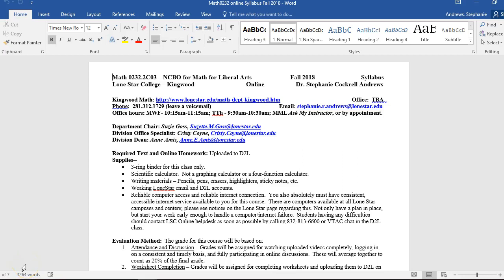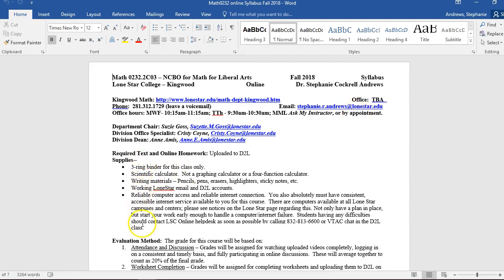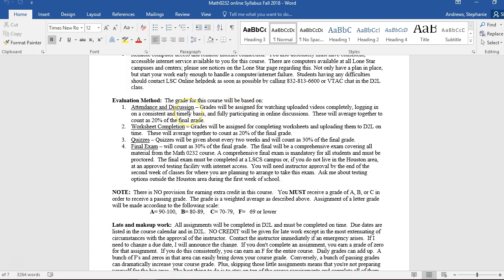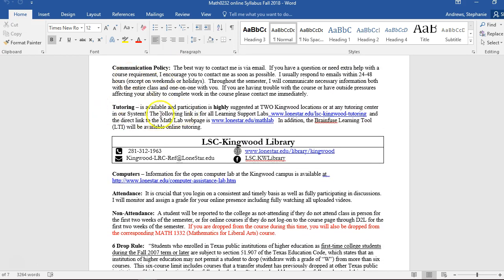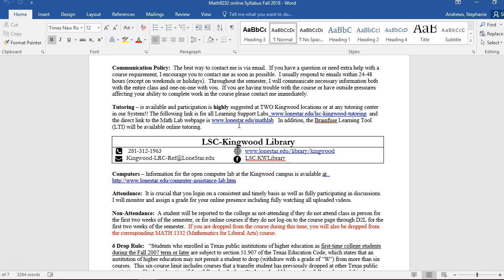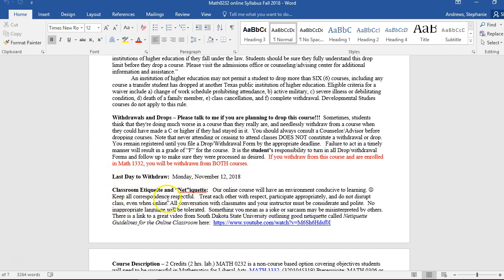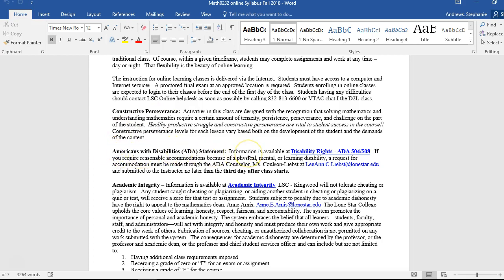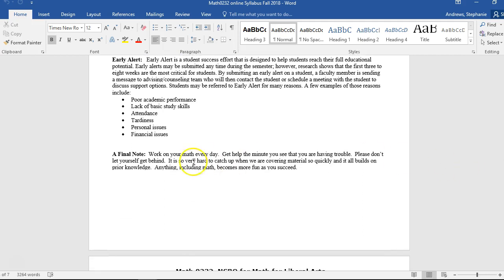0232 Syllabus Highlights